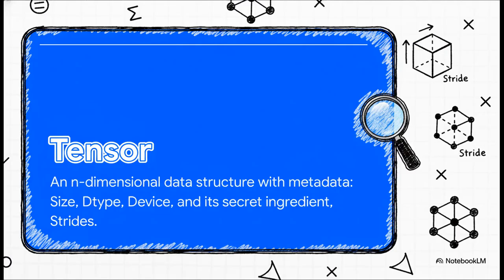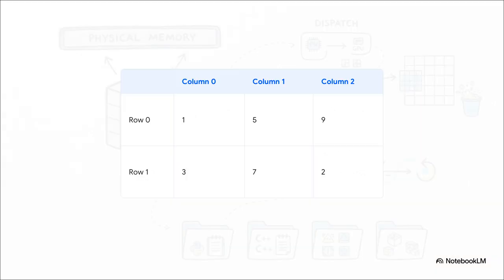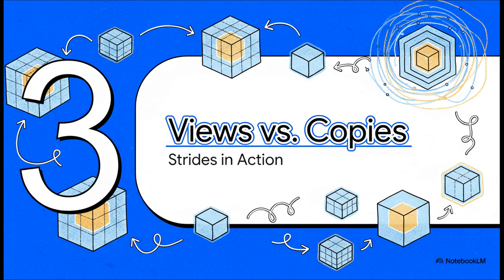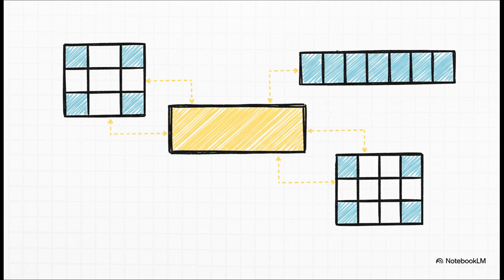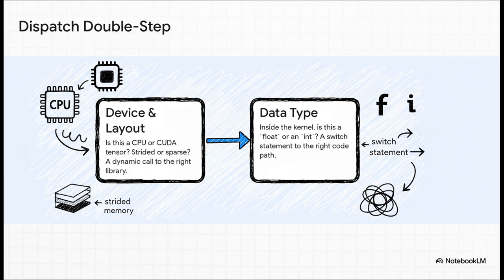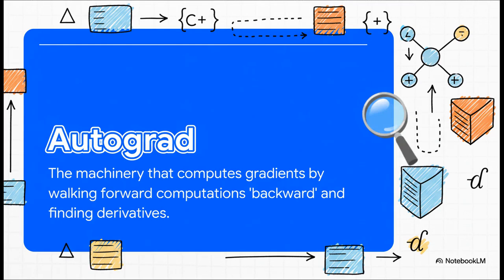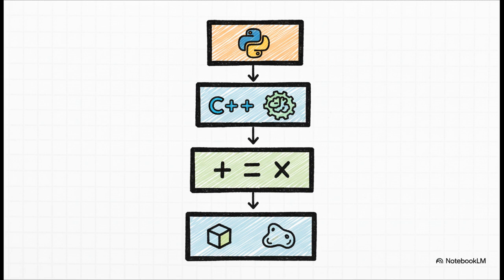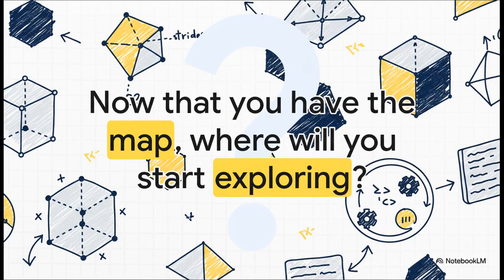Unlocking PyTorch Internals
The source is an excerpt from a blog post by Edward Z. Yang, originating from a 2019 PyTorch NYC meetup talk, which offers an extensive explanation of PyTorch's internal architecture for engineers interested in contributing to the project. The post systematically breaks down the conceptual framework of a tensor library, focusing heavily on the tensor data structure, its physical memory representation, and the significance of strides in creating tensor views. Furthermore, it details the extension points for tensors—device, layout, and dtype—and clarifies the mechanism of automatic differentiation (autograd) and the multi-step operator dispatch process within the codebase. Finally, the author provides a map of the core PyTorch directories (torch/, torch/csrc/, aten/, and c10/) and offers practical advice and tools for writing high-performance C++ kernels efficiently.